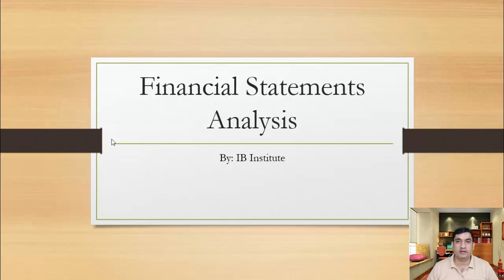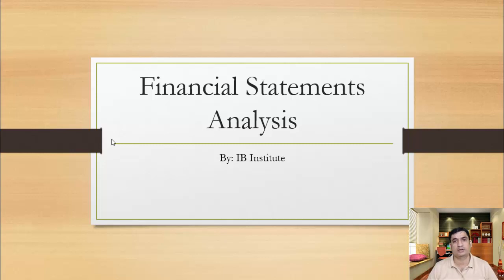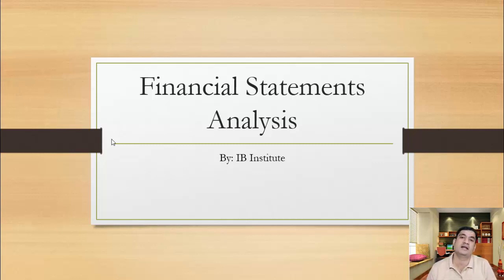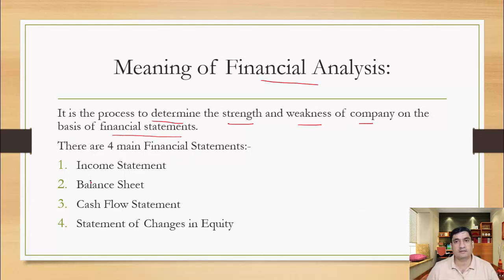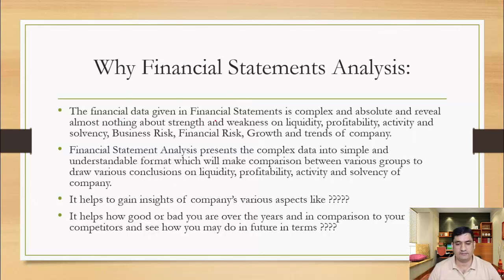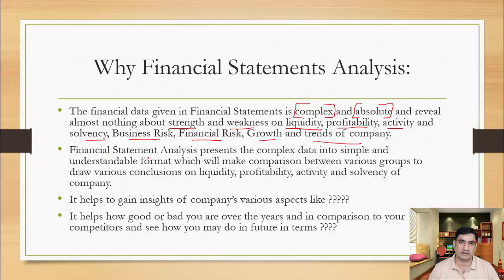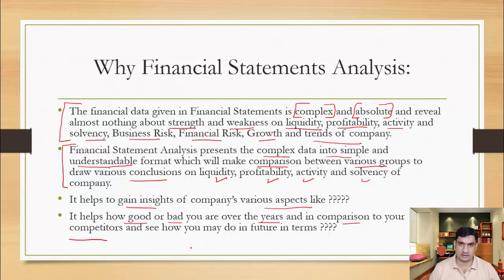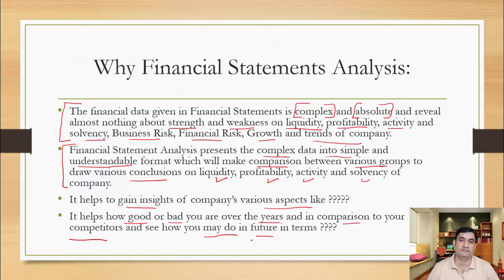Introduction to Ratio Analysis